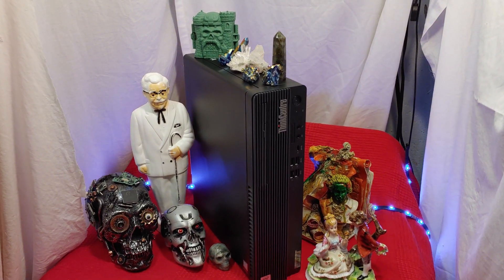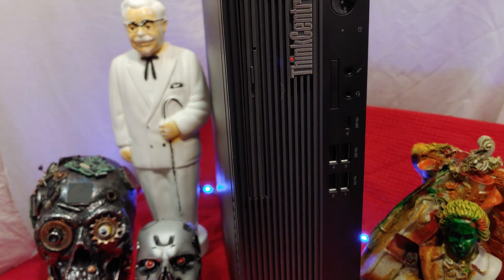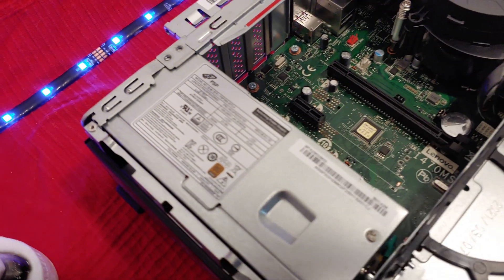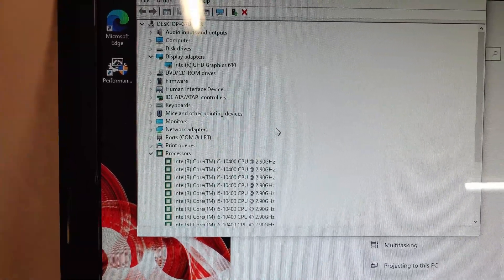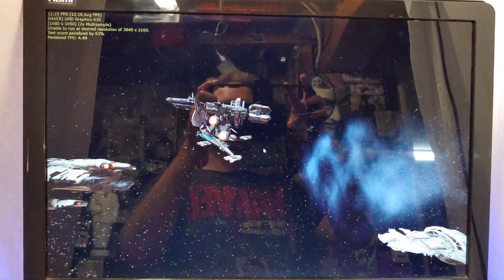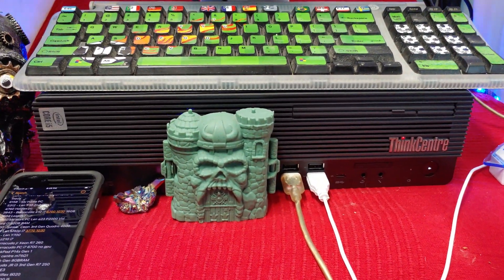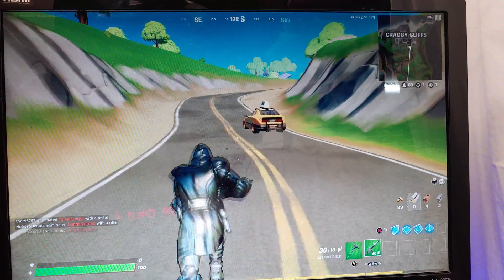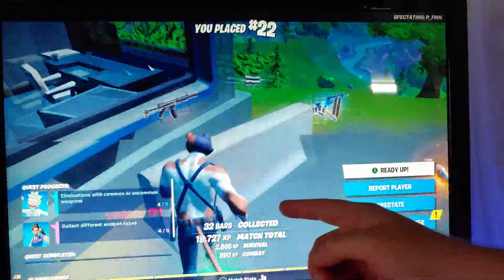Lenovo M70S Benchmark, Fortnite Test, & Look Inside For Upgrades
Lenovo M70S Benchmark, Fortnite Test, & Look Inside For Upgrades 11DC

Thinkcentre M70s Small Form Factor Desktop

Big work from a small form factor
8.2 litre, small form factor desktop PC
Powerful 10th Gen Intel® Core™ processing
Fast memory and storage options
Great selection of top professional graphics
Top hardware & software security features
Supports up to three different monitors
Modern design, extra compact & easy to deploy
Eco-friendly & sustainable
Includes a USB keyboard and mouse
Handles all cutting-edge data operations with ease
ES (Energy Star) Certified model may have limited upgrades when configuring.
Starting at:$672.00

Features
Tackle to-do lists
The ThinkCentre M70s small form factor PC was designed to handle all of your business tasks with efficiency. Powerful 10th Gen Intel® Core™ processors and fast DDR4 memory let you multitask with ease, handling anything from email to complex data operations. Further boost productivity with optional AMD Radeon™ 520 graphics.

Multiple storage options
Optional solid-state drive (SSD) storage offers fast access for boot up, searching and opening files and makes for a more responsive storage drive.  While 3D NAND technology gives your SSD more reliable performance and improved power consumption.

Security inside and out
Lenovo’s ThinkShield security solutions offer a combination of hardware and software working together to protect your system. The dTPM 2.0 chip encrypts your passwords and data, while BIOS-based Smart USB Protection prevents unauthorized access via peripheral. Physically secure the device itself with multiple features.

Ease of use, conveniently located
The compact ThinkCentre M70s will be out of the way on top of your desk, but should you want to keep it underneath, you can turn it on from the keyboard. It supports up to three independent monitors, with plenty of ports to support other peripherals. Should you need to further configure your PC, its expansion slots make upgrades a snap.

Space-saving style
At a reduced 8.2 Litre size, the ThinkCentre M70s SFF has an extra compact footprint, and is easy to deploy. Its Raven Black chassis has a clean, modern design that fits the evolving workspace. This PC will look great in any office, wherever you put it.

Green design, comfortable usage
The ThinkCentre M70s PC meets multiple global sustainability standards, including Energy Star® 8.0*, EPEAT® Silver, RoHS, and more. It’s also certified for low noise emission by TÜV Rheinland, so this PC is both eco- and employee-friendly.